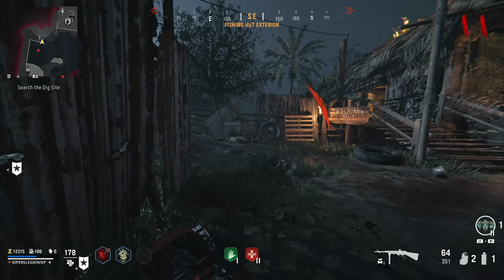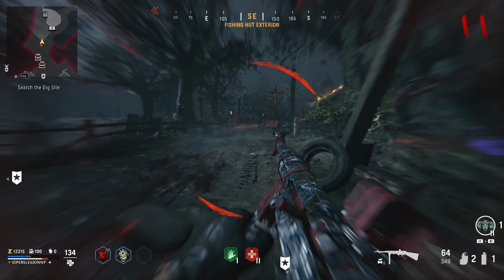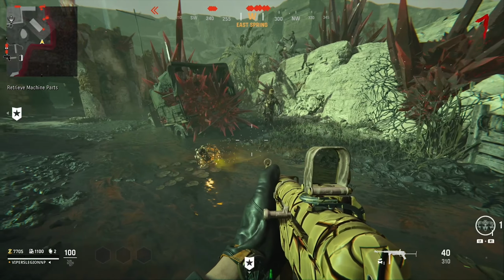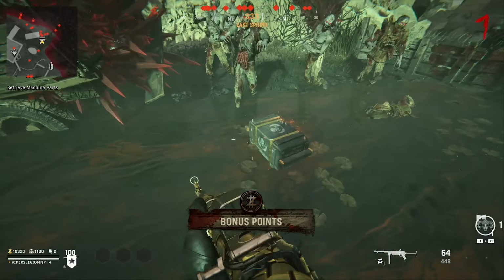*NEW* - "ZOMBIE HEAD HUNTING" SIDE EASTER EGG GUIDE - Shi No Numa & The Archon (Vanguard Zombies)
In this video, I show you how to complete the ZOMBIE HEAD HUNTER SIDE EASTER EGG in Vanguard Zombies! This side Easter Egg is on Shi No Numa and The Archon, and it was added to Vanguard with the Season Five Reloaded update. What do YOU think about the Zombie Head Hunter side Easter Egg in Vanguard Zombies?